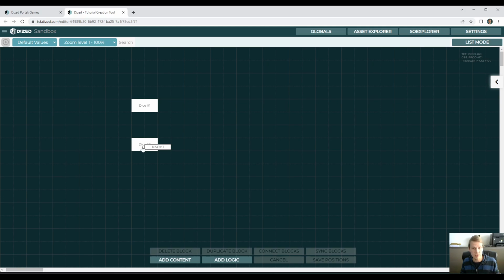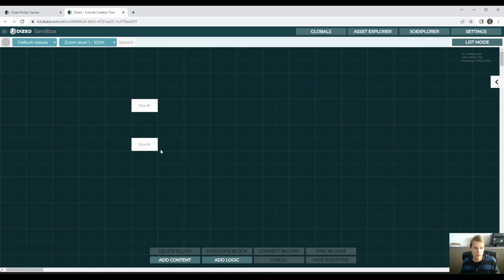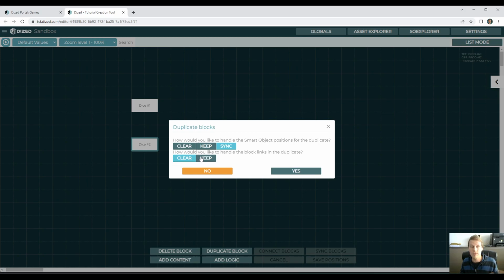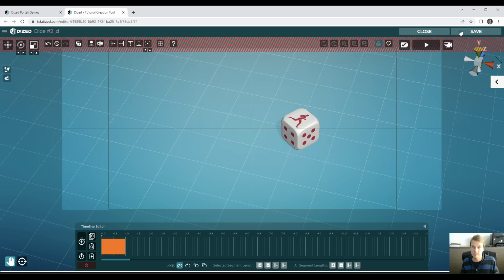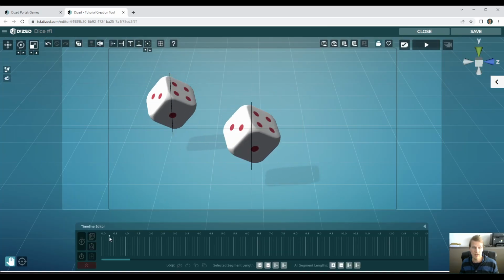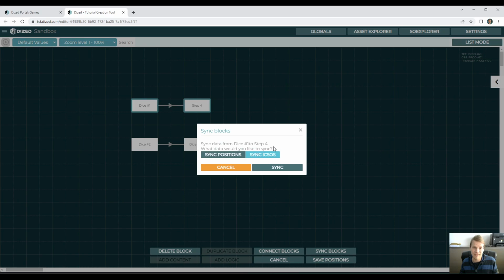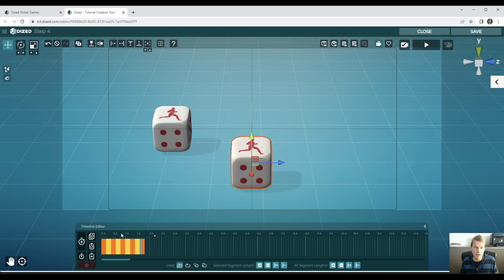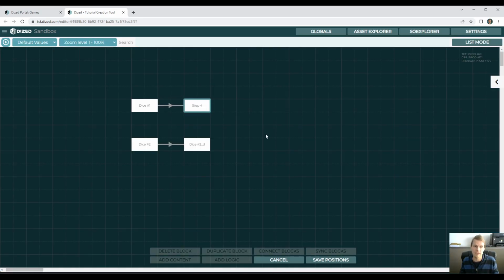Dized Creation Tool Tutorial: Creating a seamless animation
This example shows how to create a seamless animation that continues from one step to another without interruptions or jumps. In this tutorial we'll show two ways:
- Using the "duplicate block" option
- Using the "sync" option